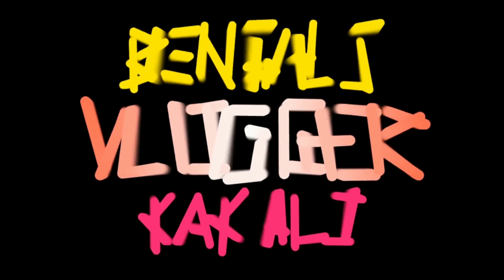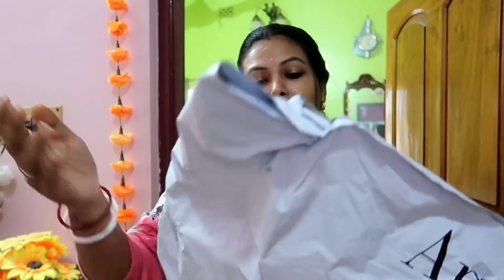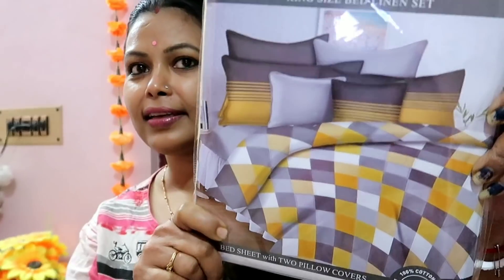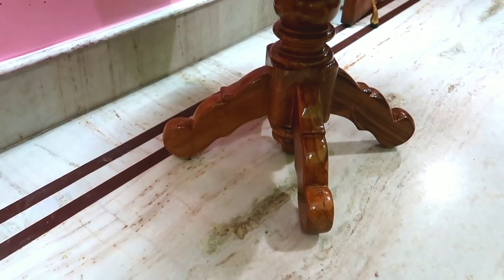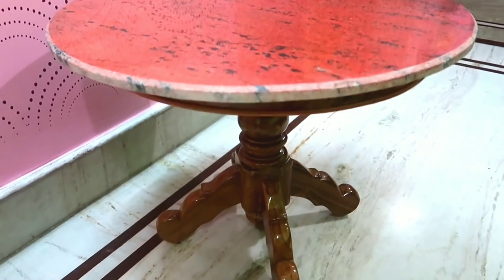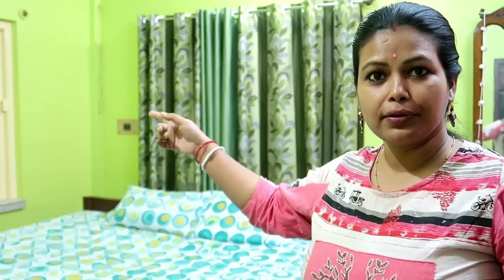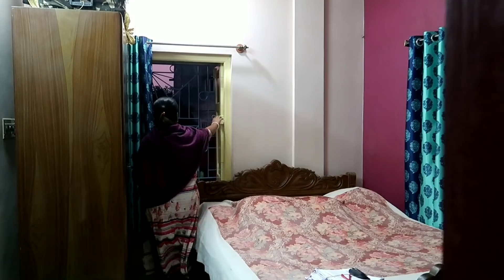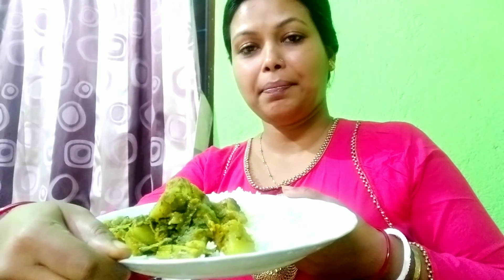প্রতিদিনের Vlog || Amazon shopping || যা চেয়েছি তা পাইনি - যা পেয়েছি তা চাইনি ।। Fried Momo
Hello, and welcome to a new video from Bengali Vlogger Kakoli! New things always arrive, so I present to you yet another brand new vlog! Hope you enjoy! Have a great day...
Vlog language : Bengali
Vlogging Day: Daily
Posting Time (almost ): 9 P.M
Vlogger : Kakoli
Recipe: in the vlog